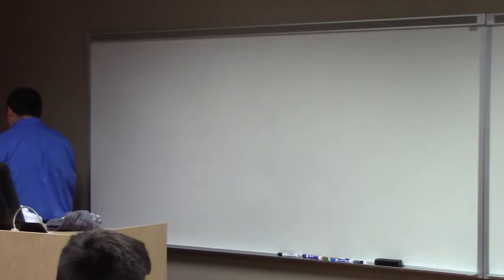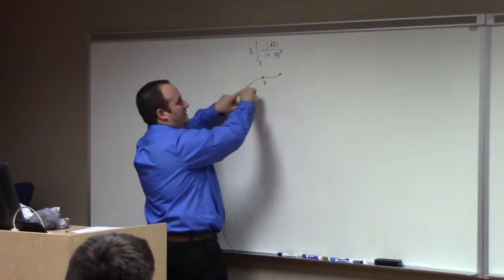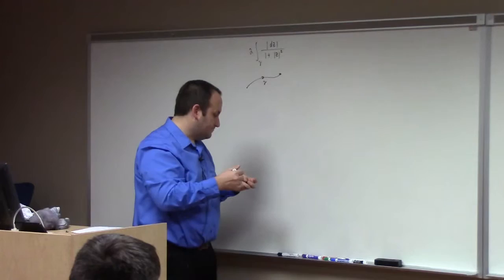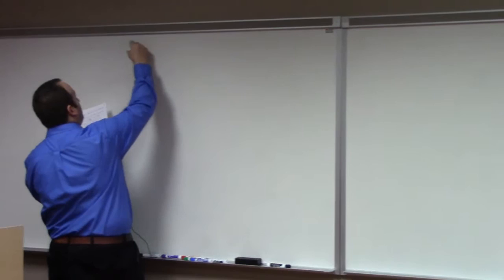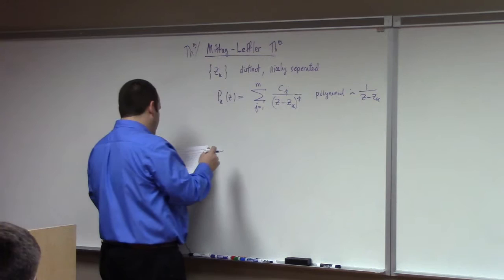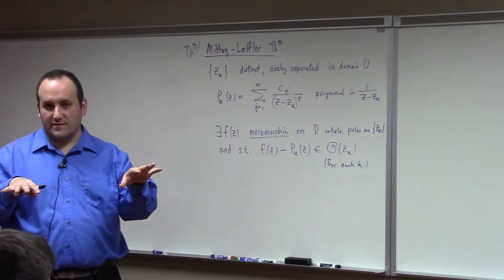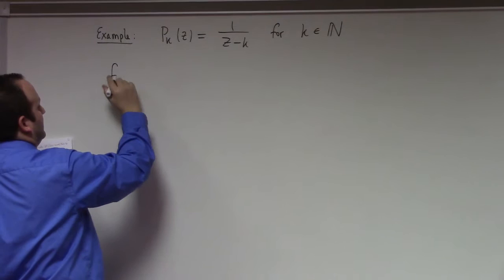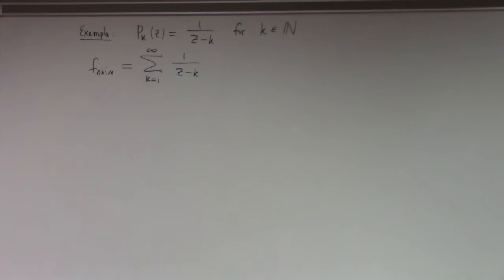Complex Analysis: Lecture 34 part 1: comment on non-Euclidean geometry, Mittag Leffler exhibited